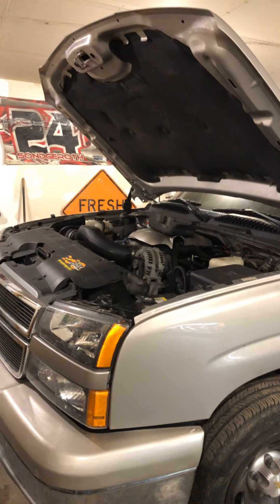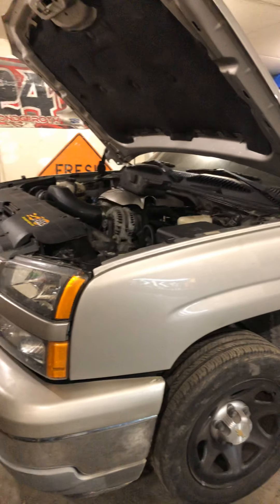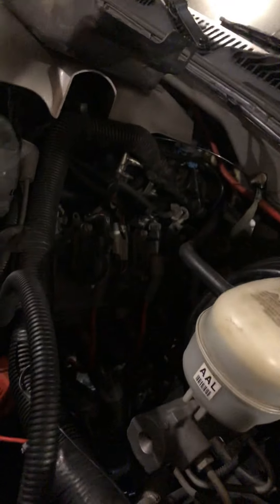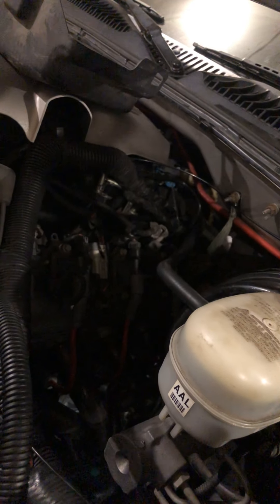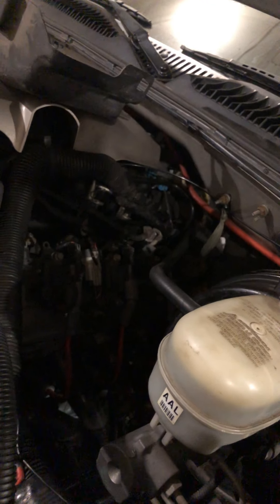5.3 4l80e swap nearing completion.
In this video I’m simply asking for a bit of advice on possible commonly missed plugs/grounds.